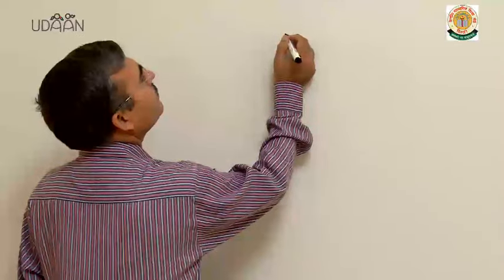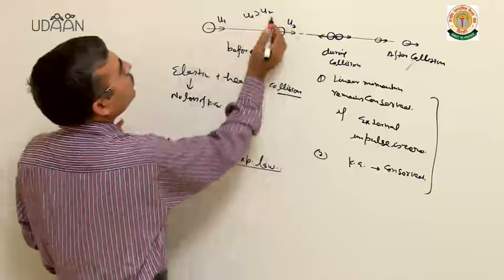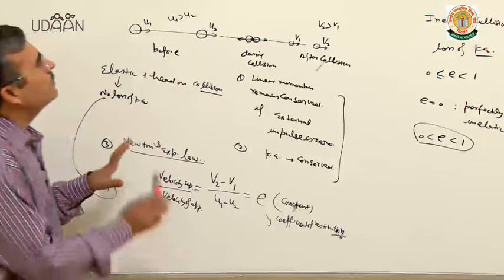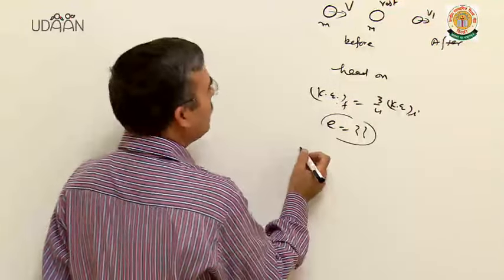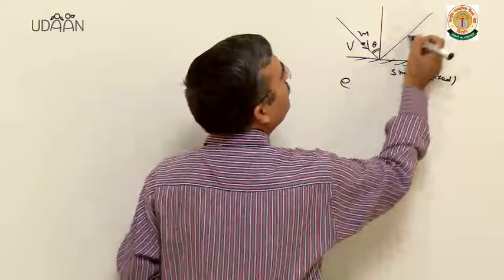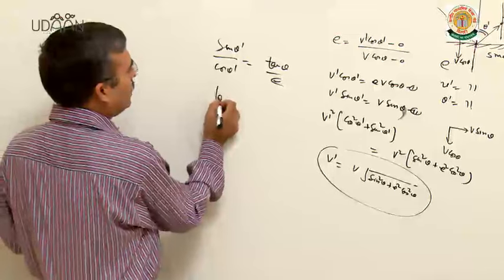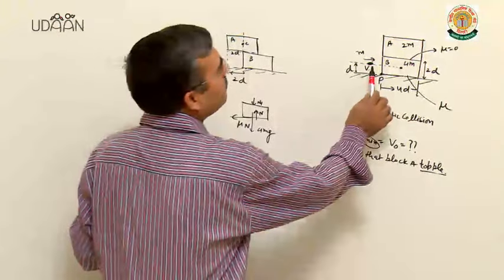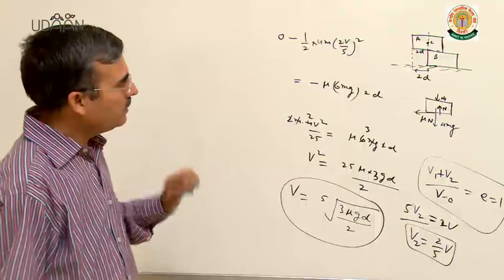Lecture: System of Particles III